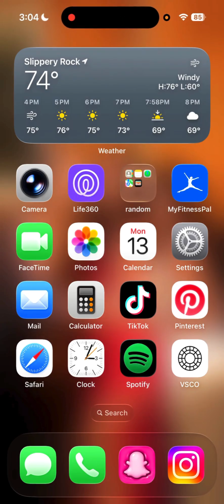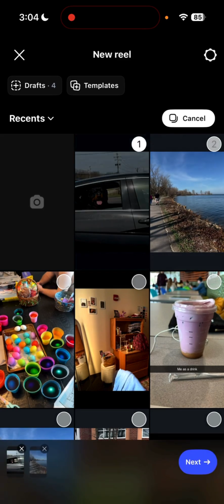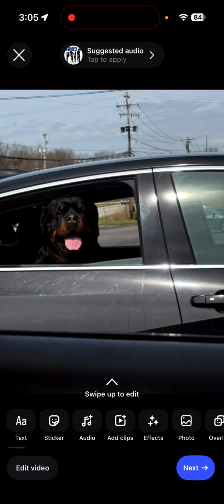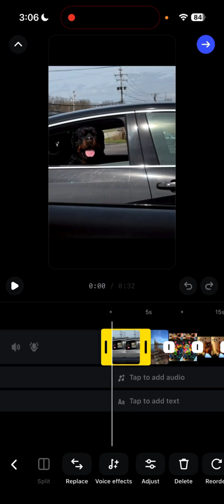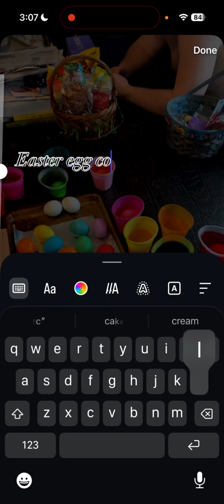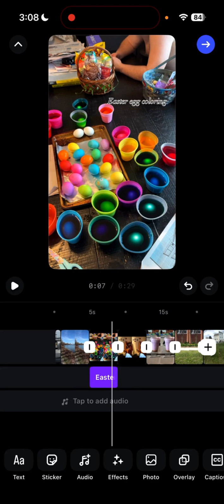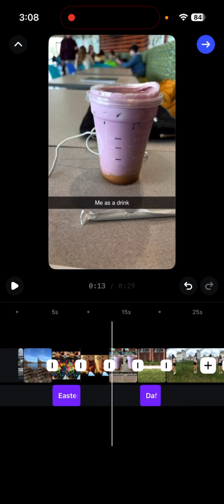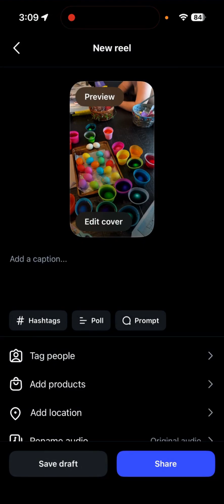How to create and edit an Instagram Reel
This how-to guide will demonstrate how to navigate Instagram by making and editing a reel. Learning how to use all the tools an everyday app provides will help you get the most out of your experience on social media. This guide is also a great learning tool for beginners or people who are seeking to learn how editing works.